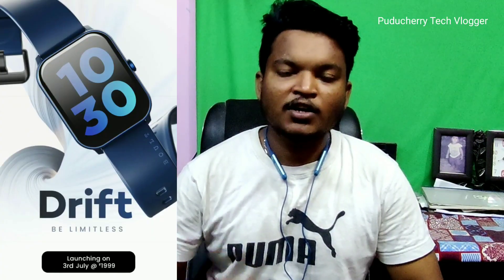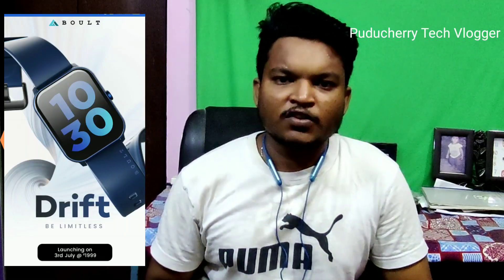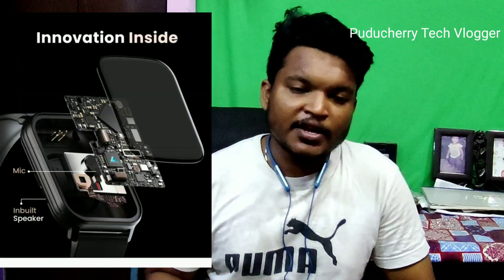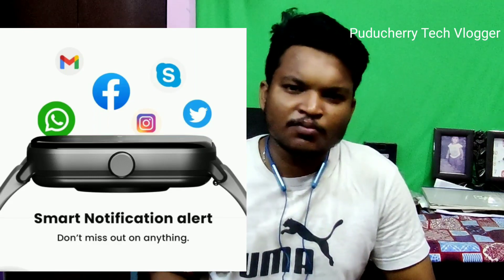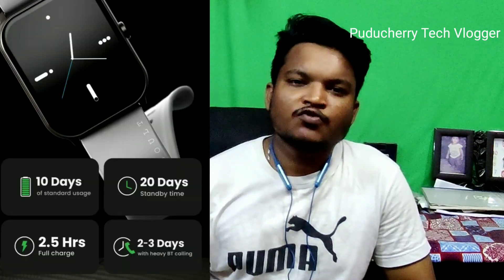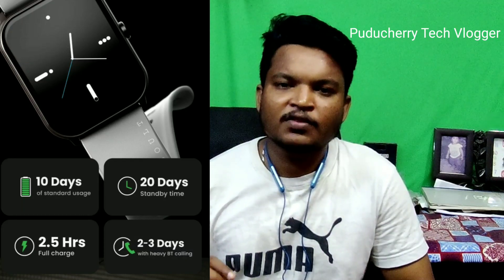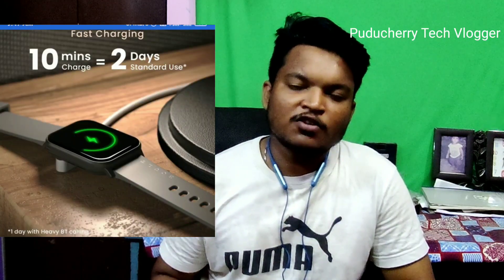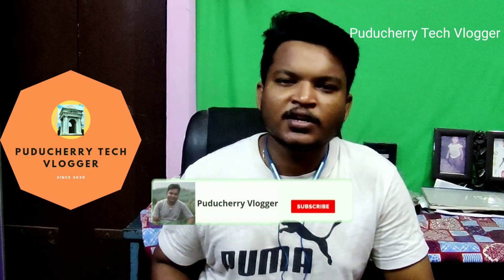Boult Drift Smartwatch Preview launch on July 3 Tamil | Best smartwatch under 2000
in this video we are going to see the preview of the boult Drift Smartwatch launching on 3rd July in Flipkart this was the one of smartwatch with Bluetooth calling features under budget segment do watch and support the channel to reach more steps together:)

Boult Drift Smartwatch Preview Tamil | Best calling smartwatch under 2000